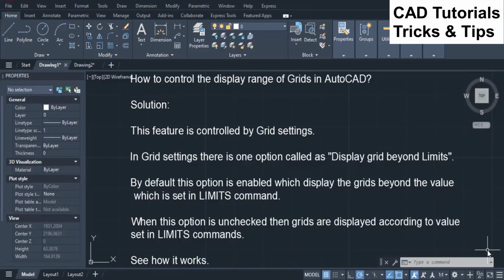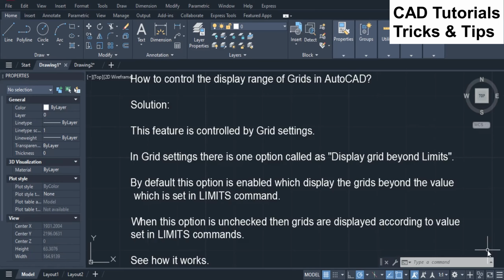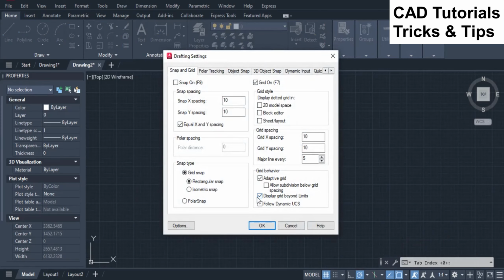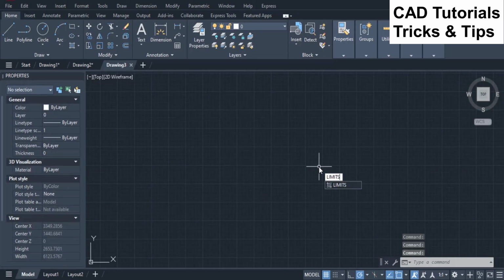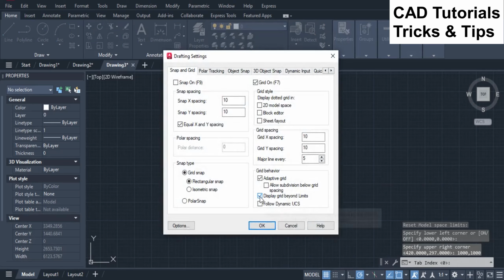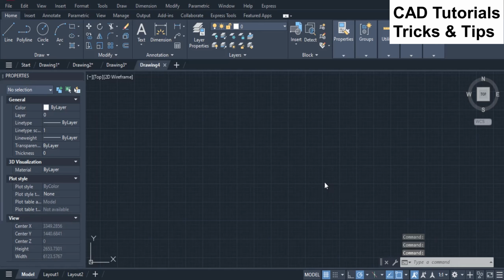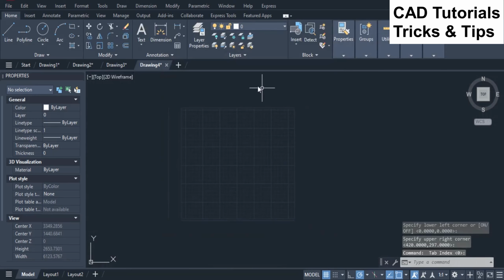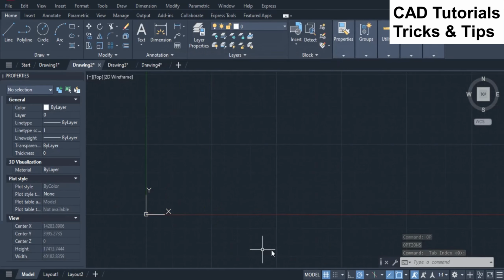Autocad Grid display settings | Display grid beyond Limits in Autocad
How to control the display range of Grids in AutoCAD?

Solution:

This feature is controlled by Grid settings.

In Grid settings there is one option called as "Display grid beyond Limits".

By default this option is enabled which display the grids beyond the value which is set in LIMITS command.

When this option is unchecked then grids are displayed according to value set in LIMITS command

Autocad Grid display settings
Display grid beyond Limits in Autocad
Autocad Display grid beyond Limits